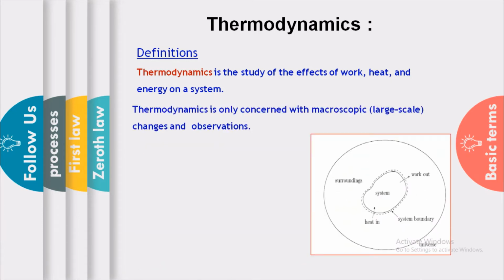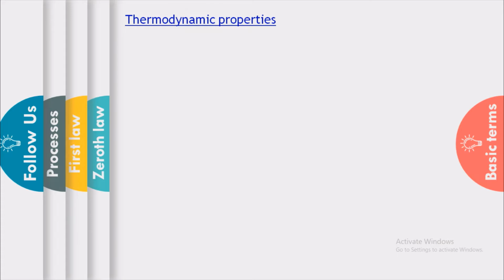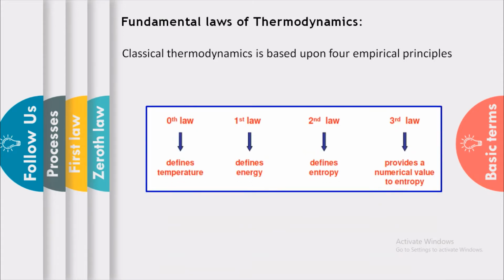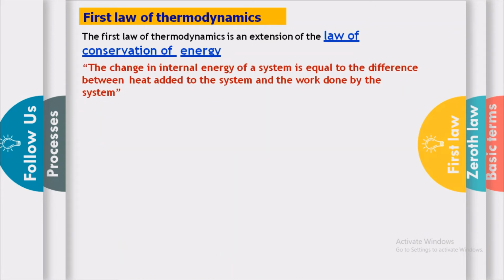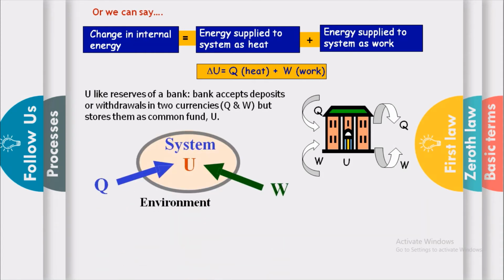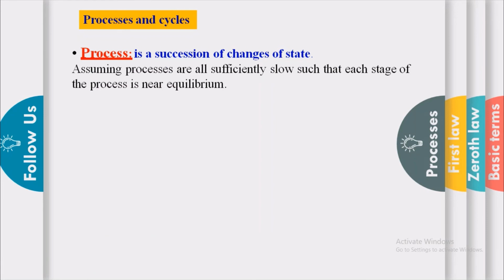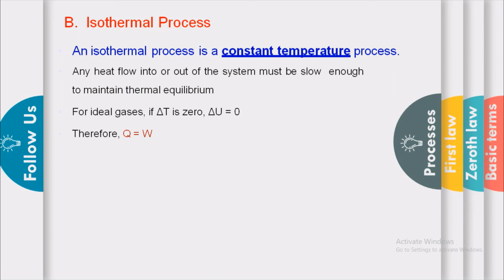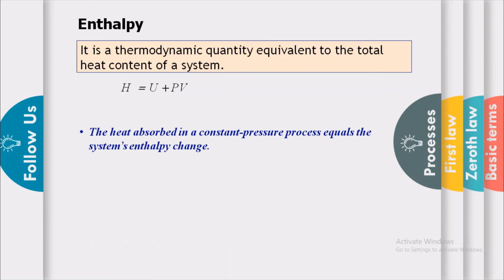Thermal Engineering | AMVI Mains | Section A | Module 05 | L03 | LLAGT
If you have missed any lecture from this video series on RTO AMVI Mains please visit the below links

In this video lecture series we are going to cover important points from "RTO AMVI Mains" complete syllabus.
Here you can find all information along with probable questions and their solutions  along with how questions will be framed in the examination.
To get answers and most of the points related to syllabus of "RTO AMVI Mains" please do watch the video till the end!
If you find this information useful please do share it among "AMVI Mains Aspirants".